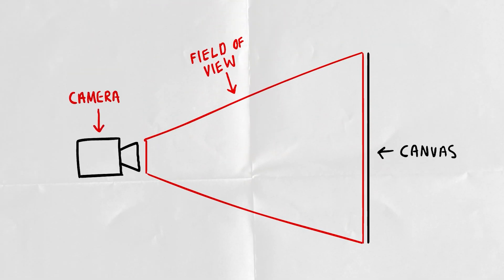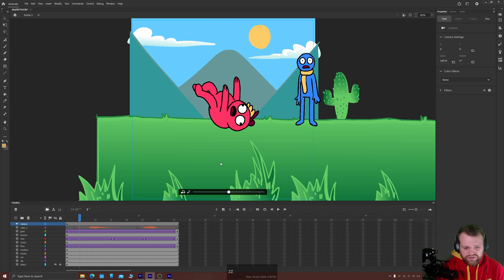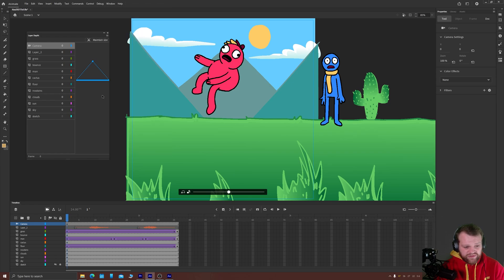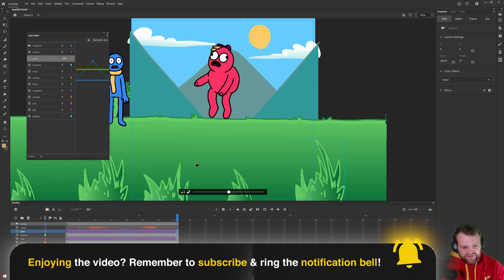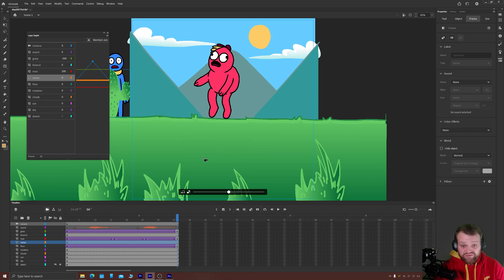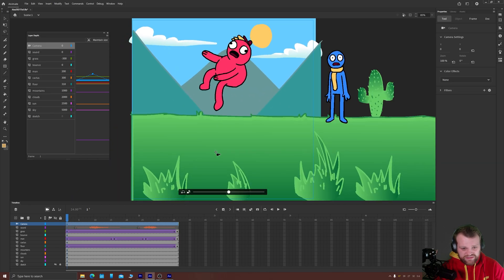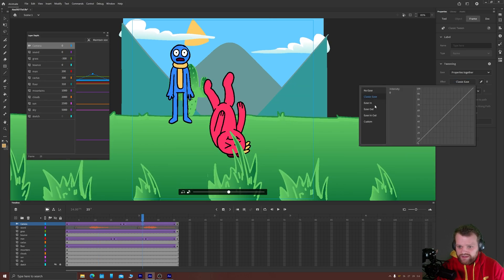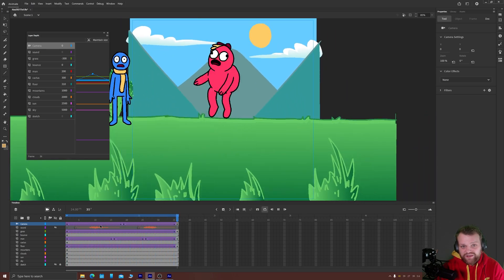Adobe Animate 2021: Cameras and Parallaxing [#8] | Beginners Tutorial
Welcome to Intro to Adobe Animate 2021! In this series, I'll break down, step by step, everything you need to know to make your first animation in Adobe Animate! We'll cover everything from opening the software to exporting your final animation! Check out the episode list below to make sure you've watched the whole series! In this episode we learn how to use the camera in Adobe Animate.

Timestamps:
00:00 Intro
00:12 Episode Overview
00:22 Full Camera Masterclass Video
00:41 What is Parallaxing?
01:04 Adding a Camera to Your Scene
01:40 Locking/Unlocking Layers to the Camera
02:18 Adding Layer Depth to Your Layers
04:40 The Results of Adding Layer Depth
05:38 Animating the Camera
07:21 Member Shoutouts